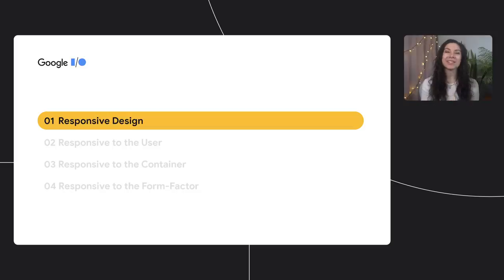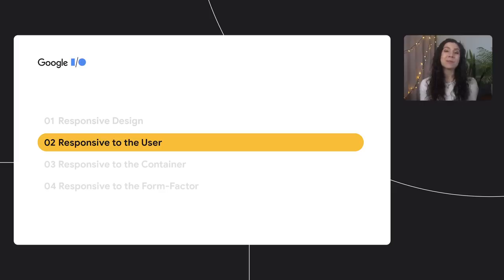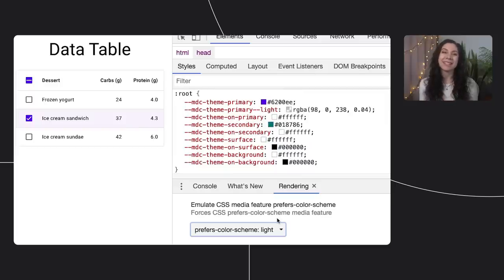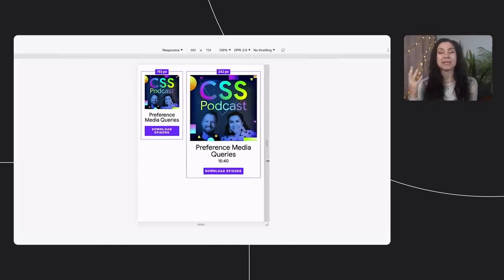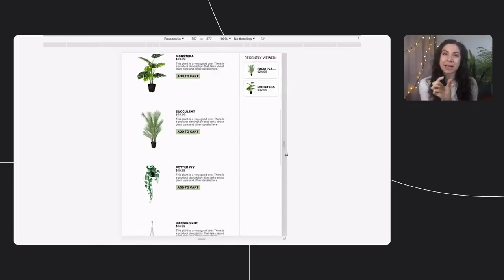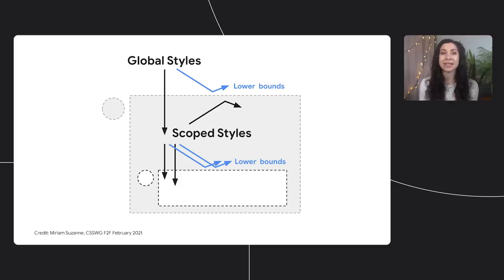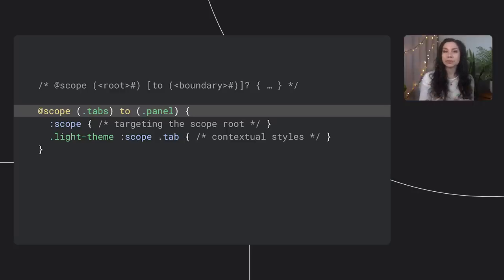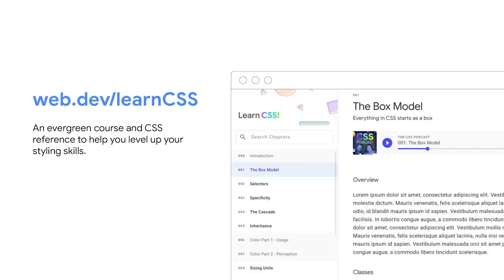The new responsive: Web design in a component-driven world | Session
The web community is entering into a new era of responsive design and shifting our perspectives on what it means. With user preference queries, container queries, and other form-factor queries on the horizon, we'll soon have the tools to create responsive designs far beyond what querying the global viewport allows. This Session highlights what it means to be responsive to the user, container, and form-factor, along with how to implement some of these new axes of responsive design.

Speaker: Una Kravets

product: Chrome - General; event: Google I/O 2021; fullname: Una Kravets; re_ty: Premiere; ;